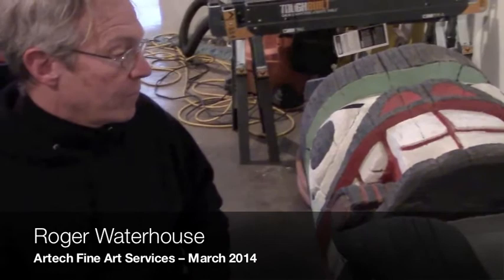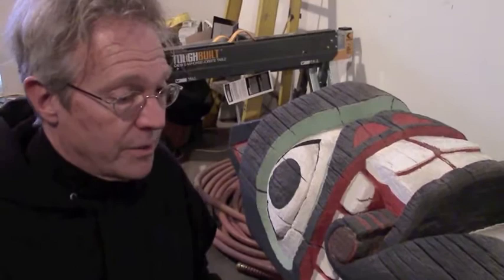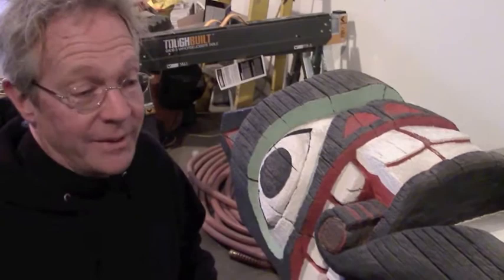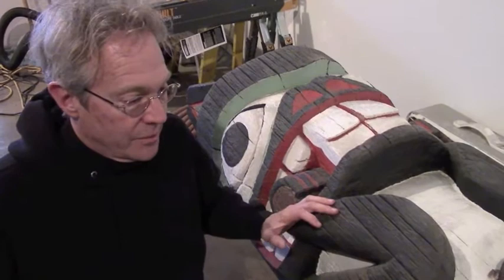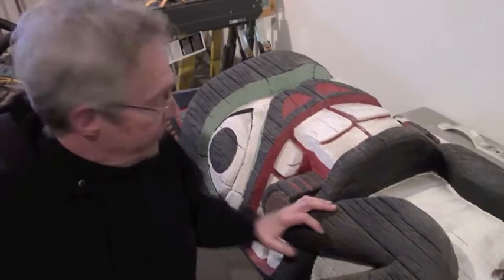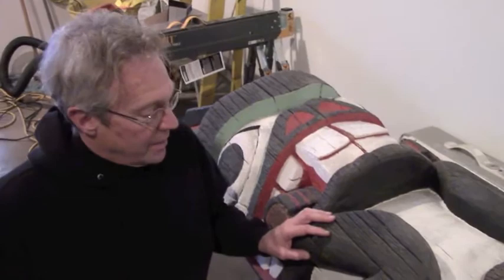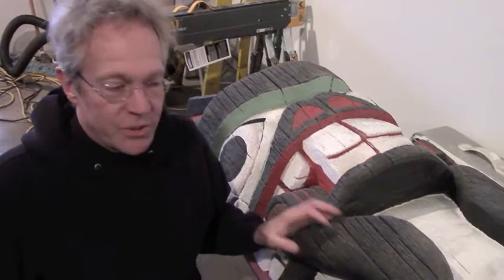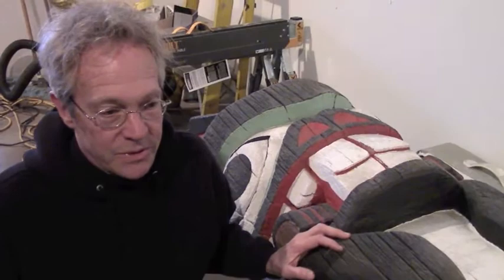Come to June 6 unveiling of Admiral totem pole at museum on Alki!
The colorful totem pole that welcomed residents and tourists alike at the city's Belvedere View Point Park in the Admiral neighborhood from 1966 to 2006 has been fully restored and soon will go on display at the Southwest Seattle Historical Society's "Birthplace of Seattle" Log House Museum.

The public unveiling ceremony featuring public officials, the Duwamish tribe and the student bodies of both Alki and Schmitz Park elementary schools will take place at 10:30 a.m. Friday, June 6, 2014, outside the museum at 3003 61st Ave. S.W.

A portion of 61st Avenue Southwest east of the museum will be closed during the event to make room for the crowd. Overhead group photos and video will be taken and made available soon afterward.

"Given that it's such a beloved icon and that it hasn't been seen standing and in good shape for many years, we are expecting a big turnout," says Clay Eals, executive director of the Southwest Seattle Historical Society, which operates the Log House Museum.

Eals encourages those planning to be present for the half-hour unveiling ceremony to arrive early. "We are particularly pleased that so many local elementary-age students will be attending," he says. "This event will create memories to last a lifetime."

Carved by Boeing engineers Michael Morgan and Bob Fleischman from a log harvested from Schmitz Park, the totem pole stood at Belvedere View Point Park from 1966 to 2006. It is a nearly exact replica of a totem pole carved by the Bella Bella tribe of British Columbia and brought to Belvedere View Point Park 75 years ago, in 1939, by West Seattleite and Ye Olde Curiosity Shop owner J.E. "Daddy" Standley.

Recognizing the deteriorated condition of the 1966 totem pole, Seattle Parks and Recreation removed it in 2006 and replaced it with a differently designed and unpainted story pole carved by a descendant of Chief Seattle.

The restored 1966 totem pole will stand next to the museum in its native-plant garden, facing east along the 61st Avenue Southwest arterial, just one block south of Alki Beach, where a party of white settlers landed on Nov. 13, 1851, and encountered the native Duwamish Tribe and the city of Seattle was founded.

"City parks gave us the 1966 totem pole on the understanding that we would restore it and raise it at our museum," says Marcy Johnsen, board president of the Southwest Seattle Historical Society. "We are thrilled that after eight years of planning, fundraising and other work, the day is drawing near when it will stand tall again in West Seattle."